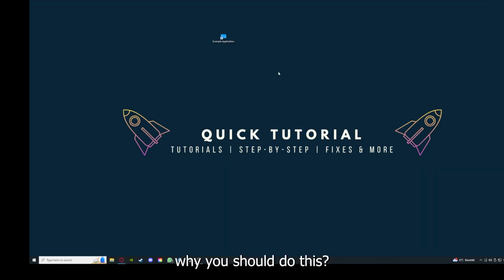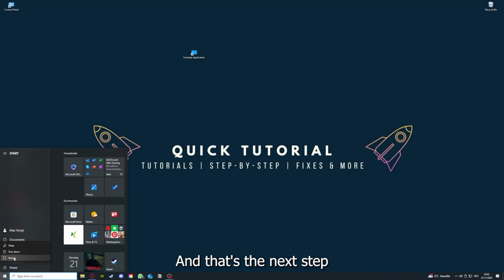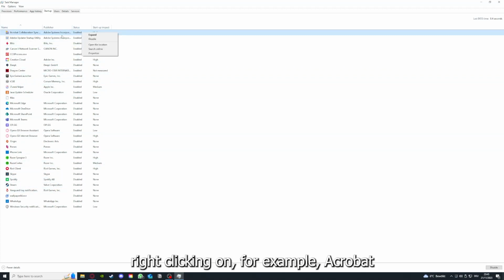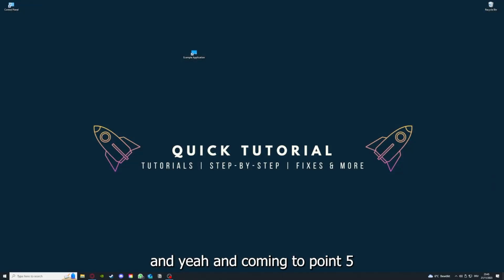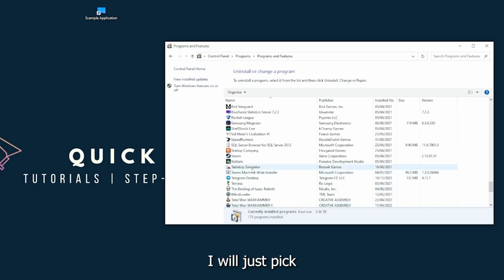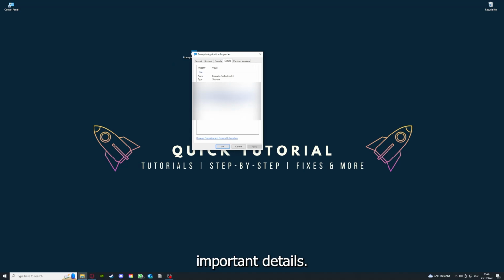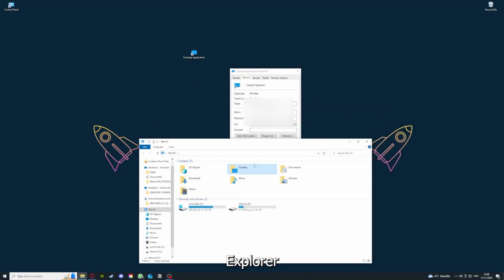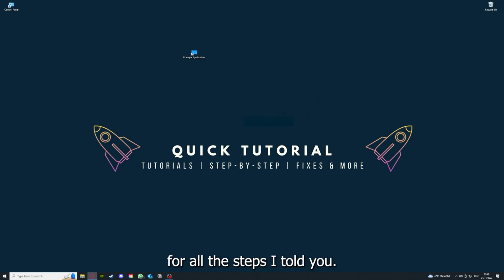DOTA 2 – How to Fix Crashing, Lagging, Freezing, black screen…– Full Tutorial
How to fix DOTA 2
How to fix DOTA 2 crashing on pc
How to fix DOTA 2 crashing on ps5
How to fix DOTA 2 crashing on ps4
DOTA 2 crashing
DOTA 2 crashing pc
DOTA 2 crashing mid game
DOTA 2 crashing fix
DOTA 2
How to fix Age of Empires freezing
DOTA 2 freezing
DOTA 2 freezing fix
DOTA 2 lagging
DOTA 2 lag
DOTA 2 Lag fix
How to fix DOTA 2 lagging
How to fix DOTA 2 lagging pc
DOTA 2 black screen fix tutorial
Resolving crashing in DOTA 2 IV0IV3
How to stop freezing in DOTA 2
Troubleshooting DOTA 2 black screen
Fixing lag in DOTA 2 IV0IV3
Solving black screen in DOTA 2
DOTA 2 troubleshooting for freezes
Preventing crashes in DOTA 2
DOTA 2 freezes and black screen
Dealing with crashing in DOTA 2
DOTA 2 black screen solutions
Fixing freezing in DOTA 2
Troubleshoot DOTA 2 crashes IV0IV3
Solutions for black screen in DOTA 2
Rescue DOTA 2 from crashing
DOTA 2 freezing and lagging help
Troubleshooting black screen in DOTA 2
Fixing game crashes in DOTA 2
DOTA 2 black screen troubleshooting
Preventing freezes in DOTA 2
Resolving crashing and lagging in DOTA 2
DOTA 2 troubleshooting for black screen
Fixing black screen and freezes in DOTA 2
DOTA 2 crash fix tutorial
Troubleshooting freezes in DOTA 2
DOTA 2 black screen fixes
Solving crashes in DOTA 2
DOTA 2 black screen issues
Fixing black screen in DOTA 2 IV0IV3
Resolving freezing in DOTA 2
DOTA 2 troubleshooting guide for crashes
Help! DOTA 2 keeps freezing
Solutions for black screen and crashing in DOTA 2
DOTA 2 black screen and freezing troubleshooting
Help! DOTA 2 crashes and freezes constantly
DOTA 2 black screen and crash troubleshooting guide

0:00 Intro
0:45 Work out how the app is actually failing
1:30 Check for updates
2:15 Force close it with Task Manager
3:50 Restart your PC
4:35 Disable auto-start services
5:20 Clear the cache
6:00 Repair via Control Panel
8:20 Reinstall as a last resort